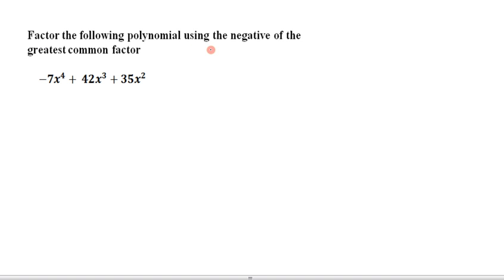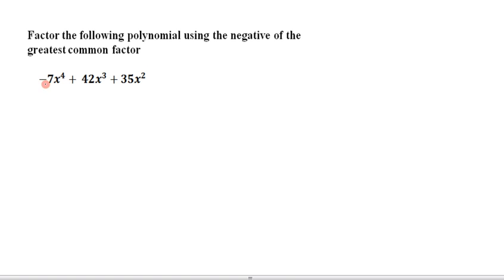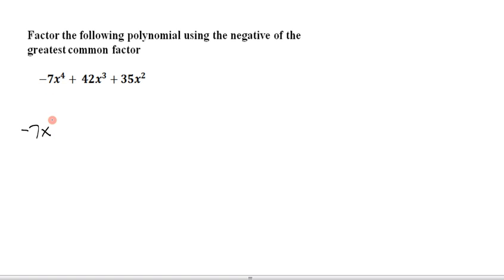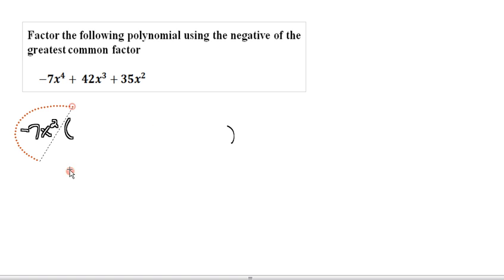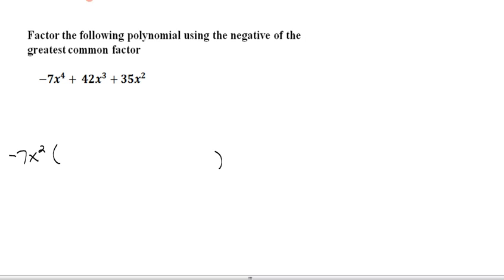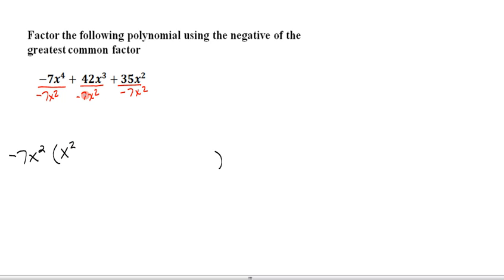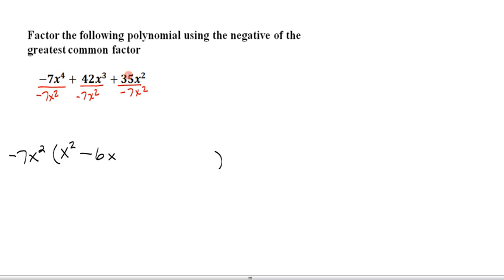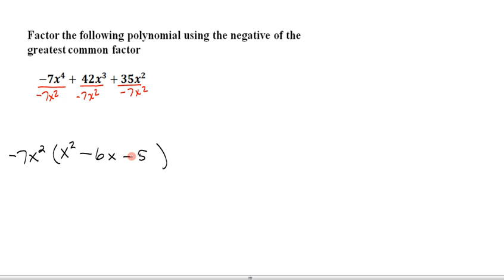Factoring out the negative of the GCF - Example 1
Factoring out the negative of the Greatest Common Factor  (GCF) - Example 1